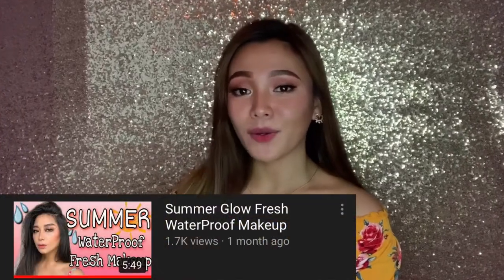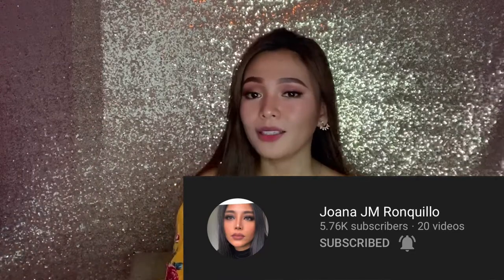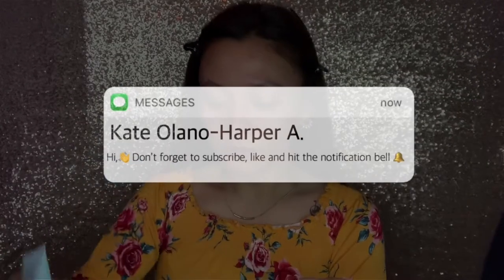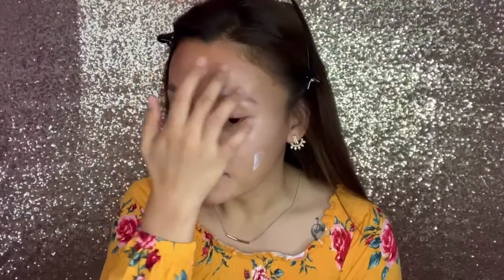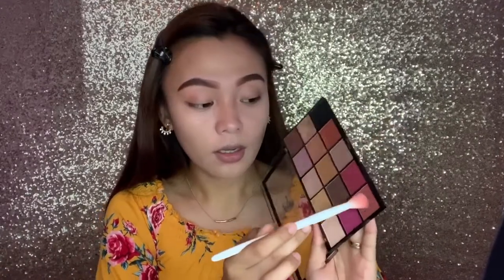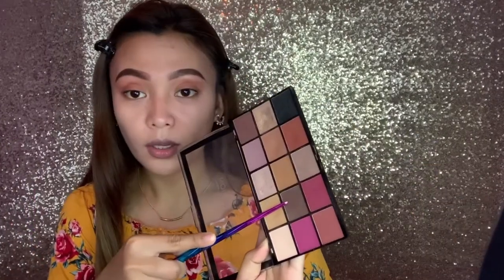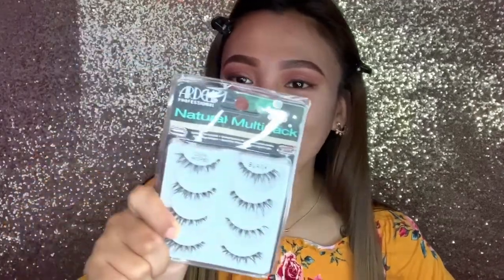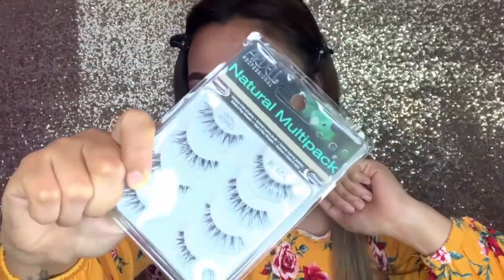Summer Glow Fresh Makeup Look. (JOANA JM RONQUILLO) AFFORDABLE MAKE UP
Bench - Face and body mist
Myra VitaWhite Whitening Facial Moisturizer w/ SPF
The Ordinary Hyaluronic Acid 2% + B5
fashion21 eyebrow pencil- Dark brown
Photofocus foundation-WET n WILD- classic beige
Revolution conceal and hydrate medium /full coverage
revolution eye palletes
ever bilena- pink pallete
Ardel - Demi wispies lashes
shiseido- bronzer
Wet n wild- nudist peach lipstick
Careline- Lip and cheek tint